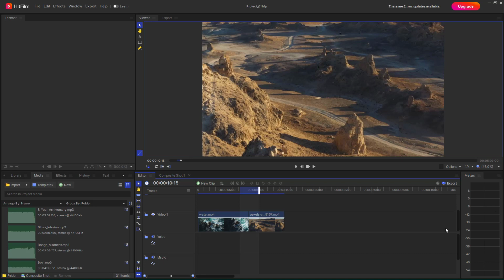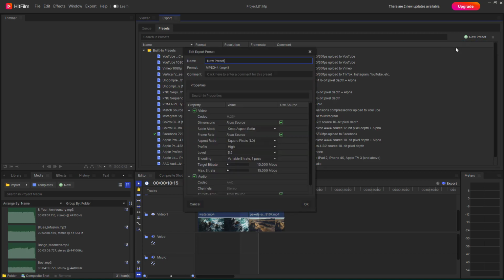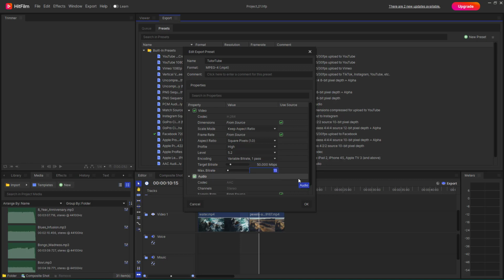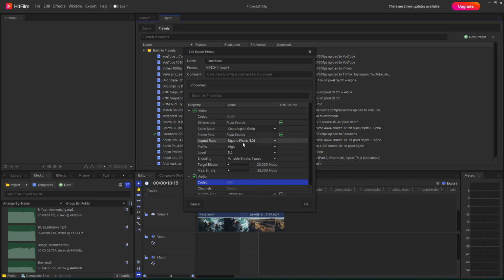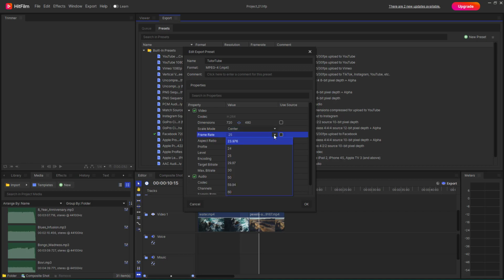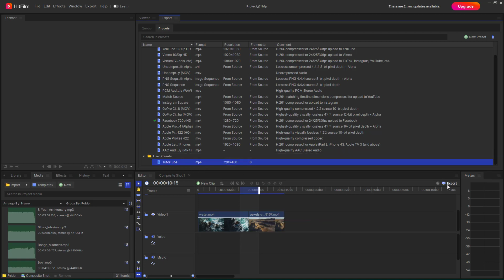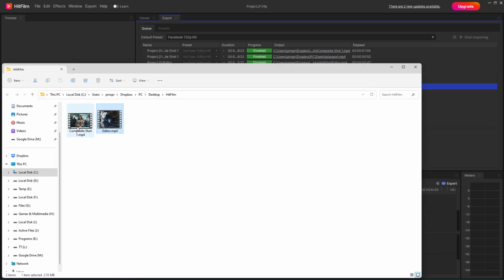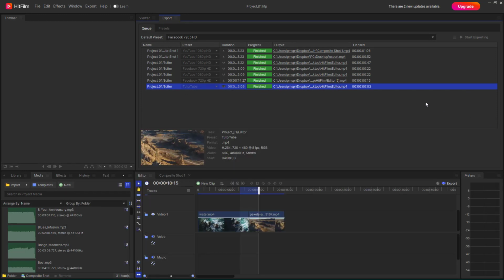HitFilm - Lesson 75 - Custom Export Presets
In this tutorial, we will be discussing about Custom Export Presets in HitFilm